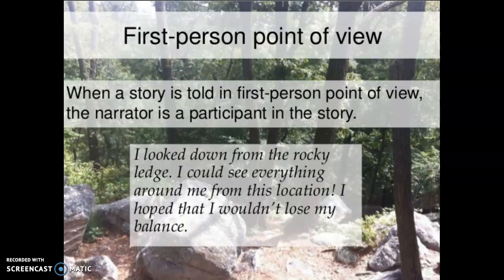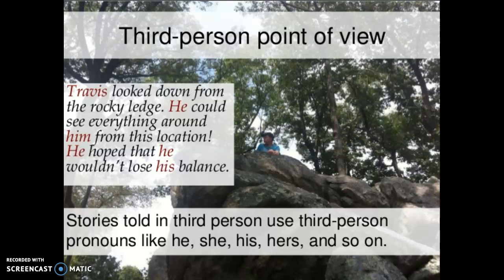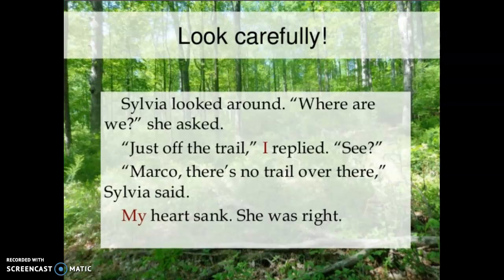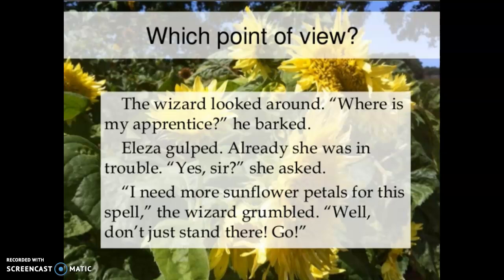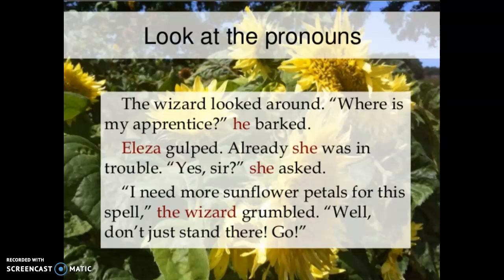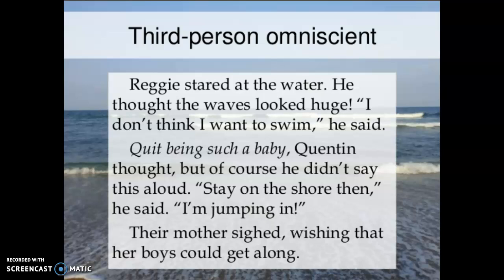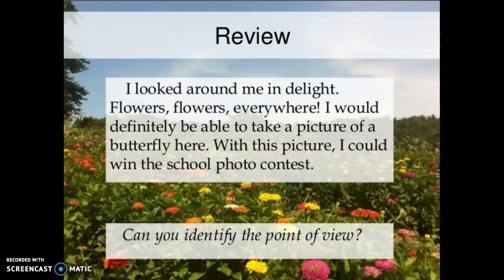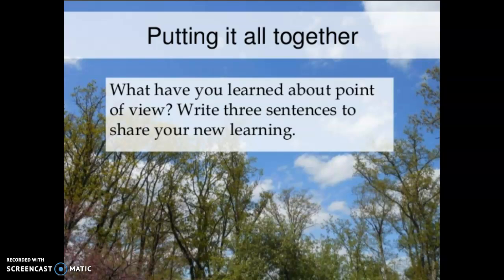4th grade Understanding Point of View